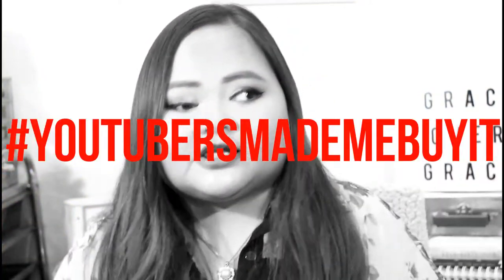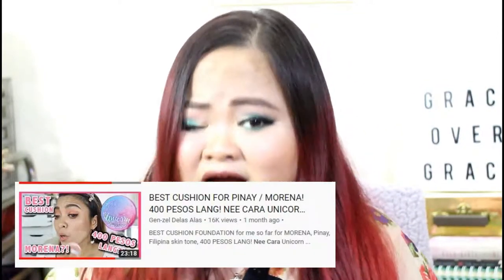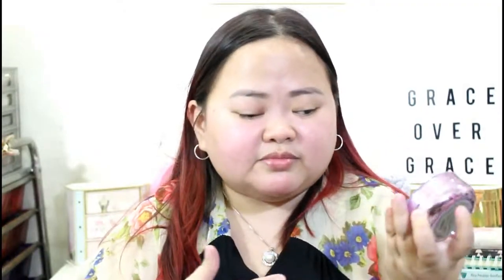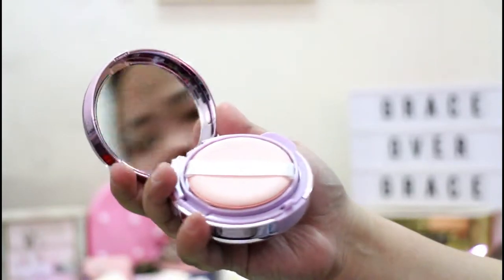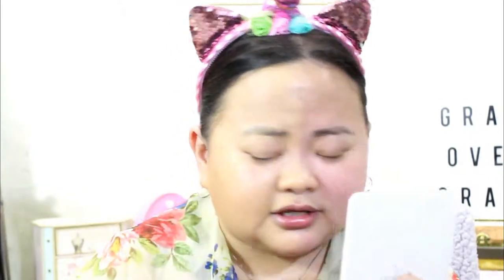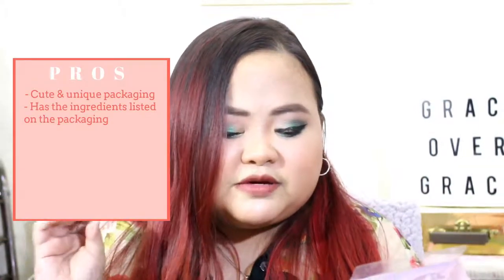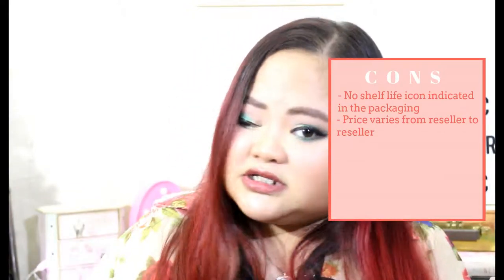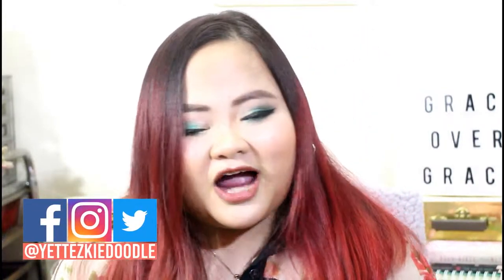DOES IT WORK ON DRY SKIN TOO? NEE CARA COLORFUL UNICORN CUSHION FOUNDATION REVIEW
Hi loves! I know this is probably the Nth review you've seen about this cute and colourful cushion foundation. But I wanted to see if this will work for those of us with dry skin as well. This will be a long video.  Click for more info...

Special thanks to Gen-zel for letting me use her thumbnail. :D

Hey loves! I'm sorry if this is a bit longer than usual. Recently, in my beauty videos, I try as much as I can to shorten my videos and just keep them as long as 15mins max WITHOUT compromising the content and some important details. But with this video/review, I can't. I hope you stay tuned till the end of the video because I really want you to have all of the information you need before trying out this product if you haven't already.

Also, an update regarding the wear time/longevity when used WITH a primer & WITH baking - [SPOILER ALERT!] it lasted on me for more than 8-10 hours under the heat of the sun. It's the cushion I used during the wedding of my friend (prev vlogs).

Nee Cara Colorful Unicorn Cushion Foundation
Shade - N21
Price - Php 499
Bought at Shopee - Classytwinshop

MAKEUP PRODUCTS USED:

❤ Nee Cara Colorful Unicorn Cushion Foundation (N21)
❤ Makeup Revolution Conceal & Define (C2)
❤ Nichido Final Powder (Ivory Glow)
❤ Detail Makeover Make Brow Pencil (Light Brown)
❤ Nichido Clear Eyebrow Gel
❤ AOA Eyeshadow Base
❤ Colourpop IluvSarahii x Colourpop Through My Eyes E/S Palette
❤ Careline Graphink Eyeliner
❤ Essence Long Lasting Eye Pencil
❤ Vice Aura Cheek Collection Porshur (Contour), Byucon (Blush) & Splendid (Highlighter)
❤ Colourpop Blur Lux Lipstick (CA Love)

Earn cashback when you shop online!

- Credits -

editinghacksbylala™

ANIMATED SOCIAL MEDIA BUTTONS by
YOU-RDI

FAQ:

CAMERAS USED:
Canon EOS M - for filming & vlogging during events (mostly montage)
Samsung S8 - for vlogging

EDITING SOFTWARE:
Wondershare Filmora
Cyberlink Power Director
Kinemaster

PS - I don't do sub for sub anymore. You can try but I can't guarantee it. Besides, I don't think it's fair given that I might not be able to watch your videos in the long run and I don't think you'll be watching mine either. Just keeping it real. Thanks! :*

If you're still reading this, know that I love you and whatever it is that you're feeling right now, just know that God loves you and He's looking after you. You may not feel it right now, or may not believe in Him but He believes in you. Whatever it is that you're going through right now, He's carrying you through it and you can do this! You are beautifully and wonderfully made. You made my day just by watching this video and reading this far. If this message helped you in any way, feel free to DM me in IG. I might have something for you. ❤

Tags/Keywords: vlog, youtuber, filipina, yette cruz, joyette cruz, yettezkiedoodle, pinay, beauty vlogger, beauty blogger, filipina beauty blogger, filipina beauty vlogger, joyette cruz, genzel made me buy it, genzel made me try it, genzel habab, genzel delas alas, nee cara colorful unicorn cushion foundation, nee cara cushion, neecara, nee cara unicorn, nee cara, nee cara cushion review, nee cara colorful unicorn cushion review, nee cara cushion foundation review, youtubers made me try it, youtubers made me buy it, local youtuber, filipina youtuber, dry skin